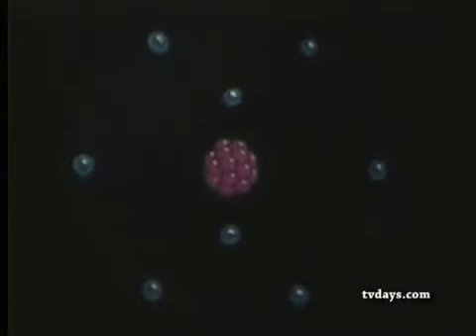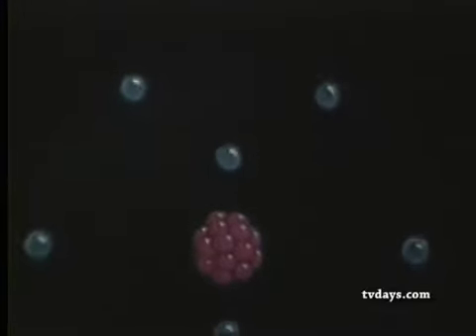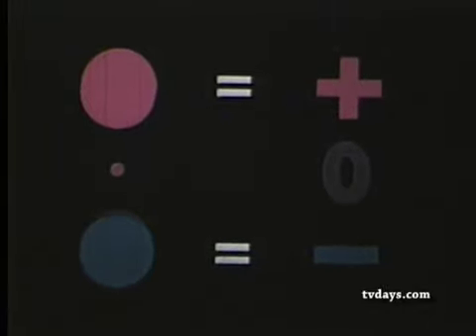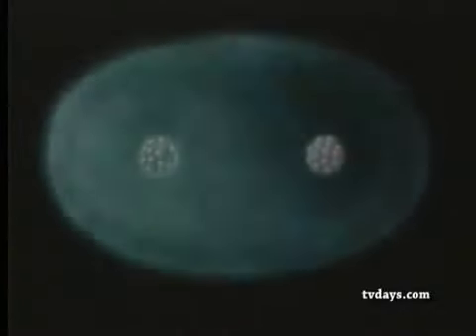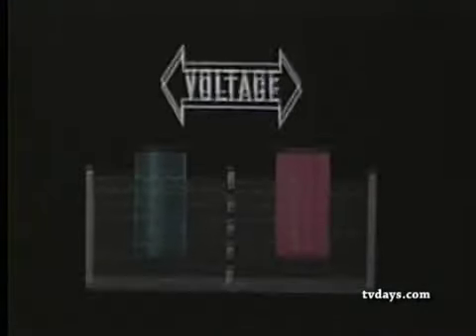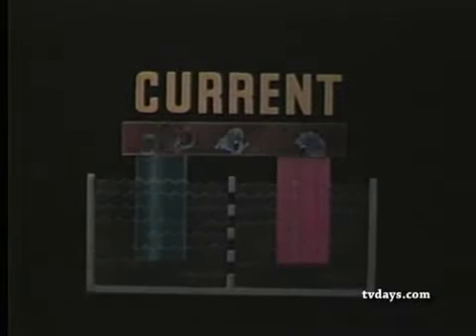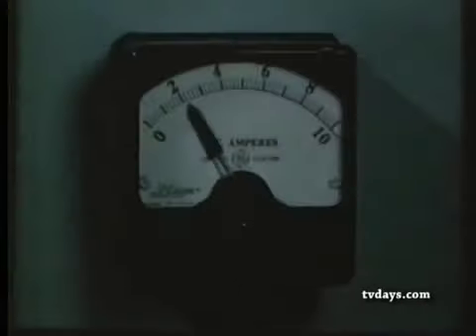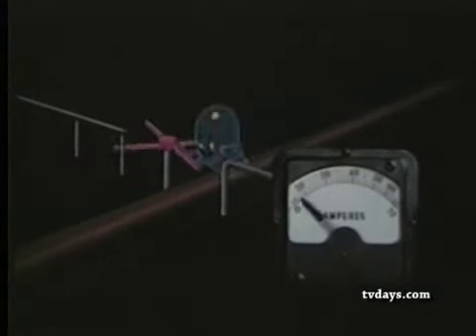WHAT IS ELECTRICITY 1948 SD